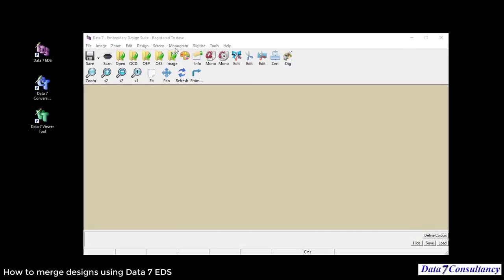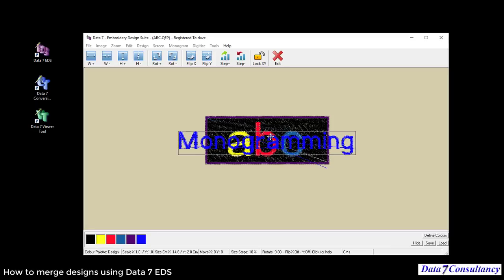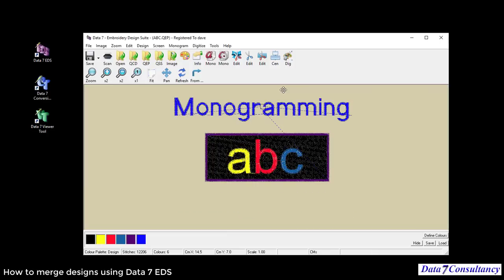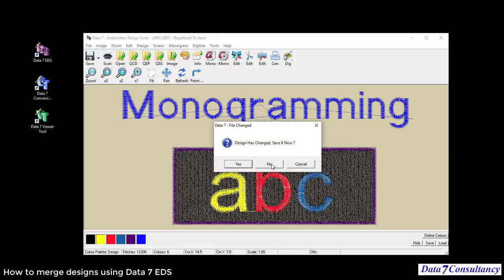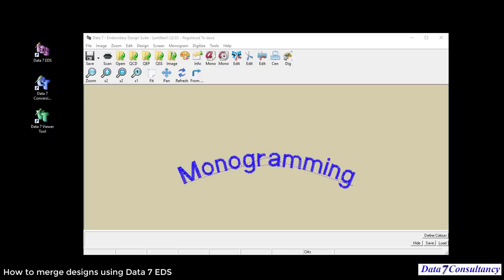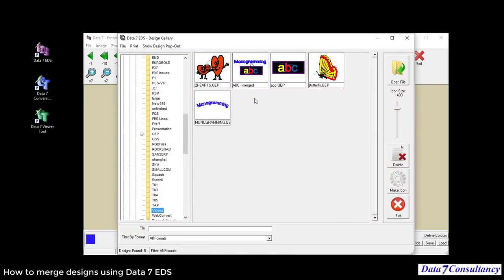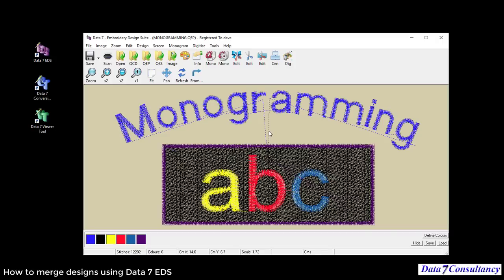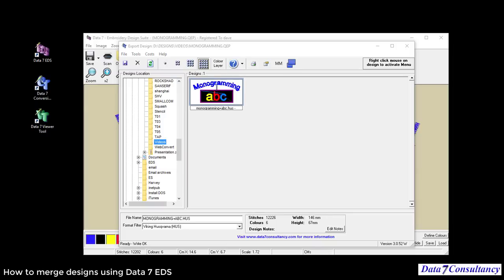How to merge and combine embroidery designs using the Data 7 EDS software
This video demonstrates how to merge and combine 2 or more embroidery designs using the Data 7 Embroidery Design Suite (EDS).